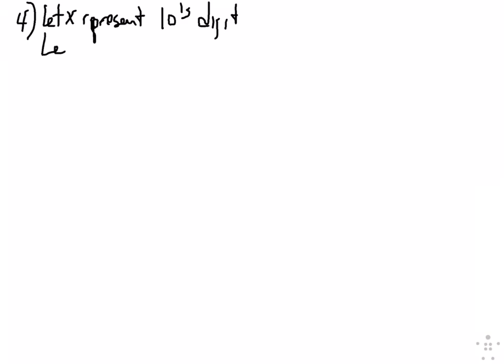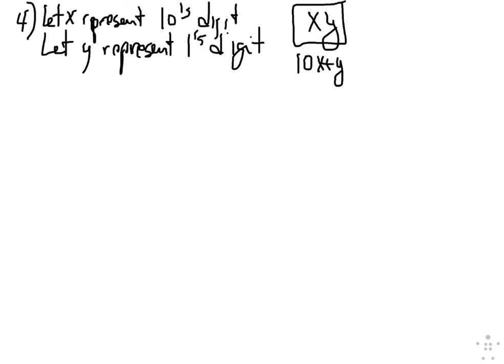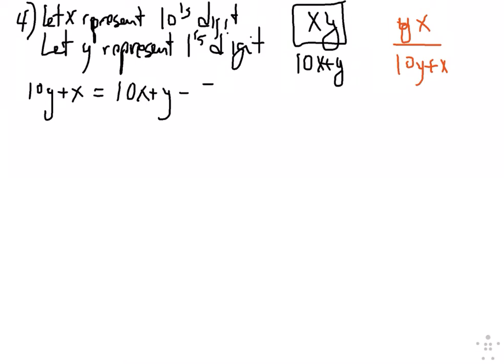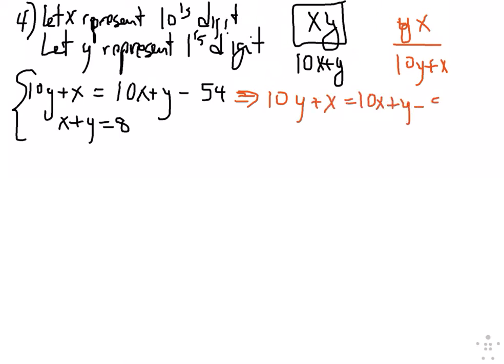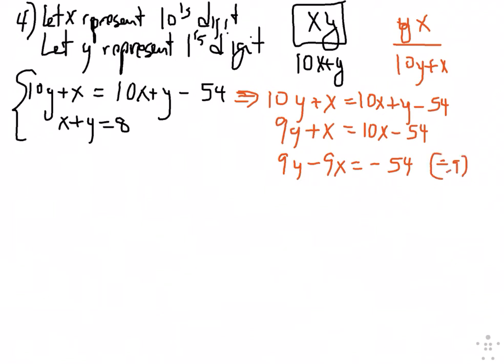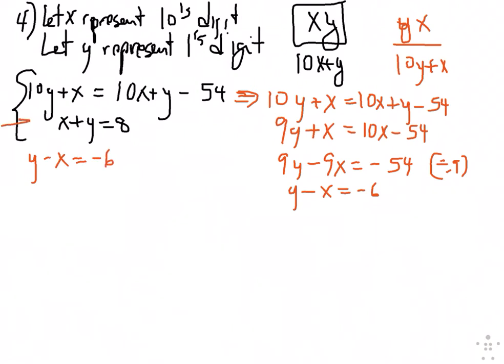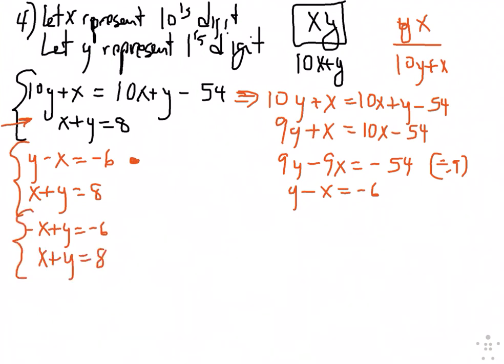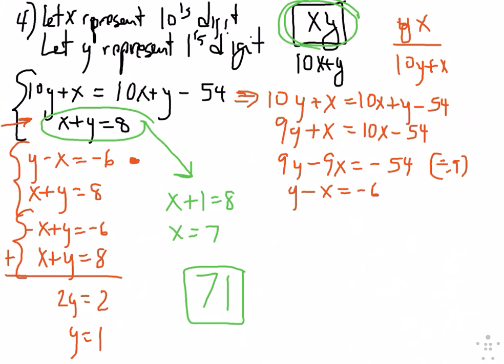SOE Word Problems Worksheet 3 #4